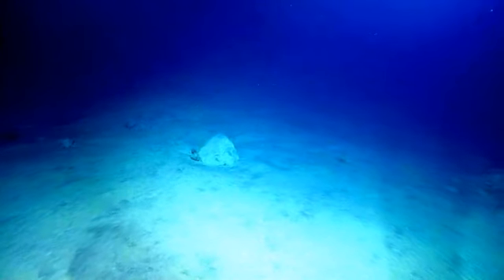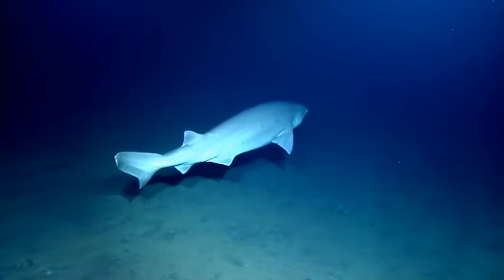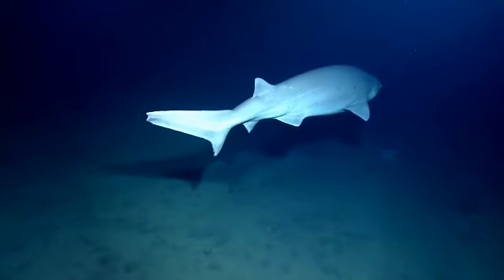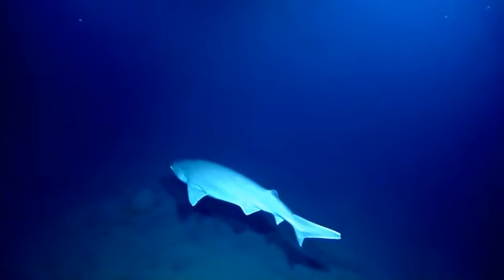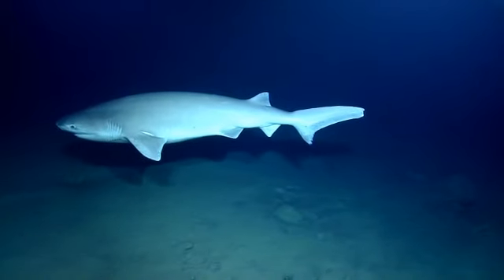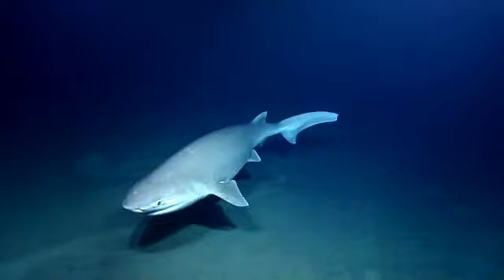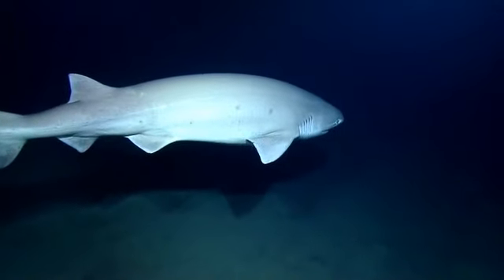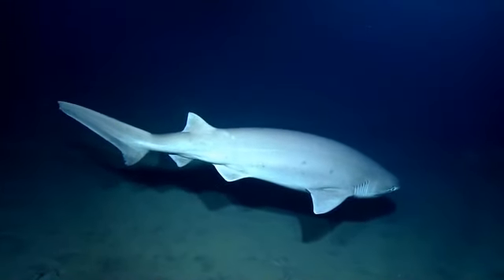E/V Nautilus Video Bite: 6 Gill Shark Encounter - Puerto Rico 2013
Earlier this week, The ROV Hercules ran into this large six gill shark, or Hexanchus griseus. The encounter was both amazing and exciting, and at one point the shark turned and swam directly at the camera. From the head-on angle, there is a superb view of the 6 gill's rounded nose, and it becomes clear why this shark is sometimes referred to as a 'blunt-nose six gill'. There is also a good deal of closeup side footage, which makes it easy to spot the sharks namesake, it's six gill slits.

This is a low-resolution version of an HD video stream sent from the E/V Nautilus to the Inner Space Center live via satellite link.